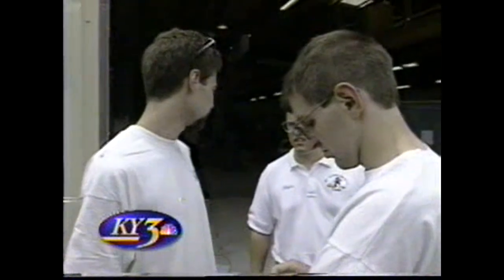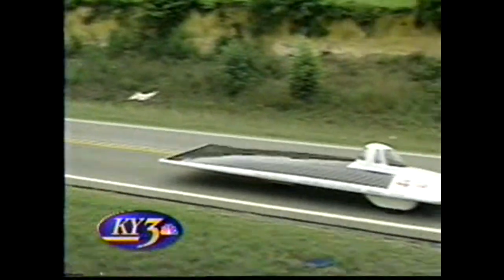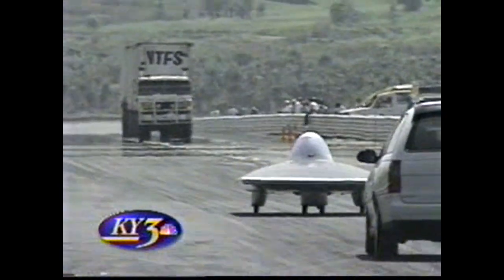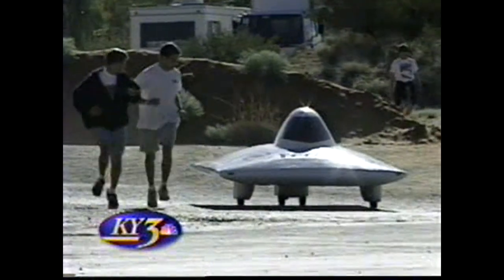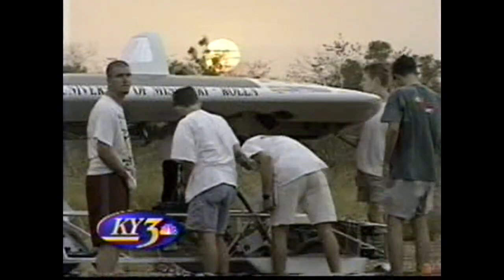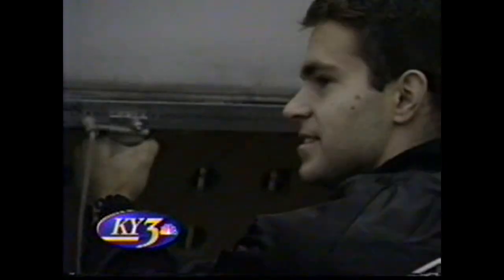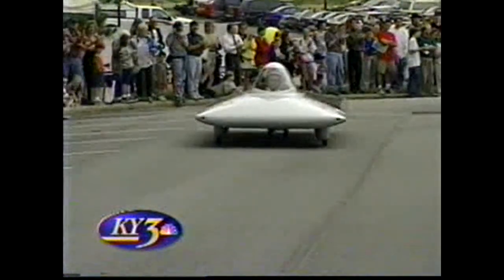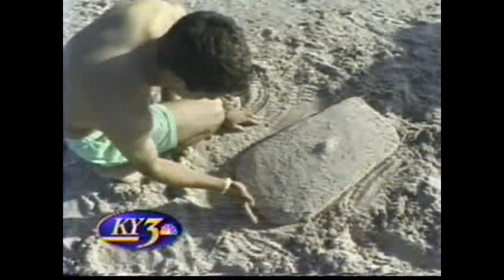Solar Miner II - 1999 Racing Documentary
Documentary about the 1999 Sunrayce and World Solar Challenge where Solar Miner II  placed 1st and 3rd respectively.

The 1999 Sunrayce went from Washington, D.C. to Orlanda, Florida.